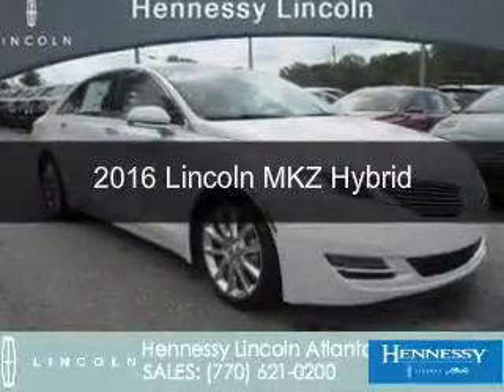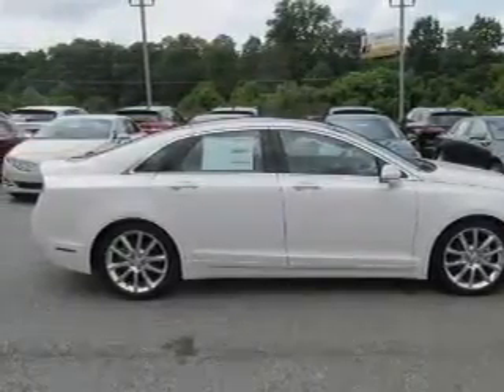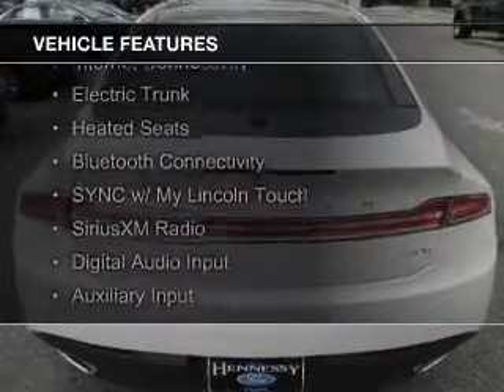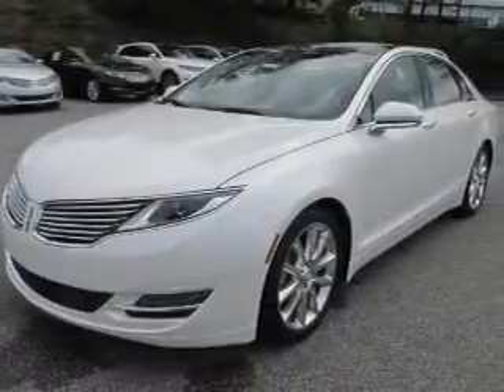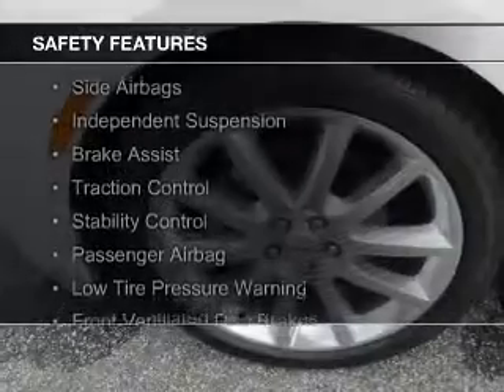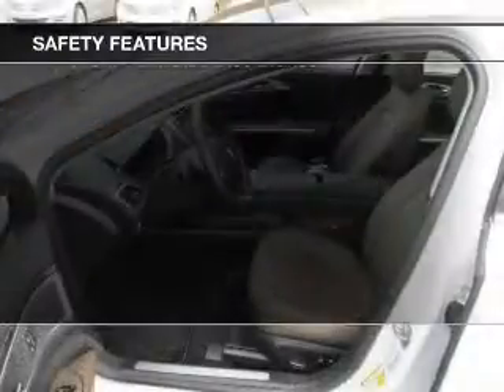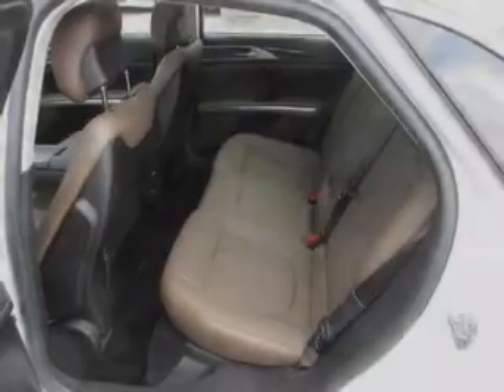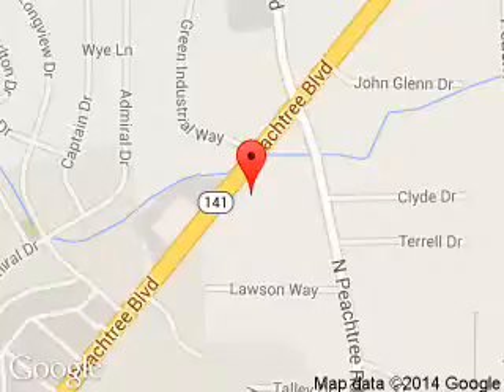2016 Lincoln MKZ Hybrid - Atlanta GA